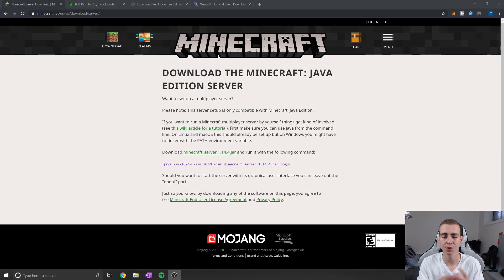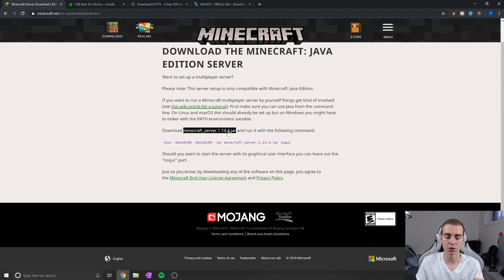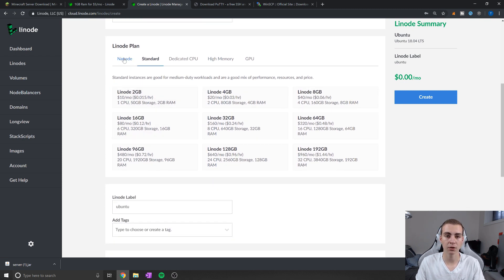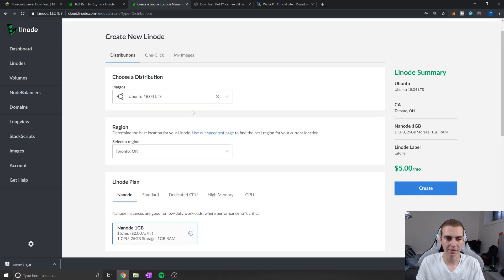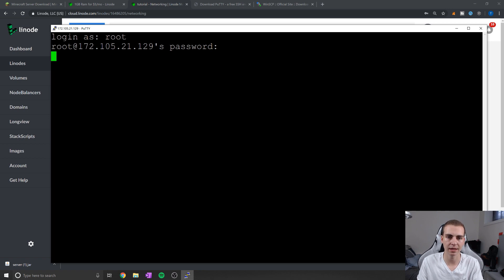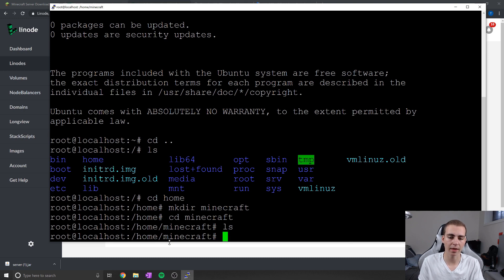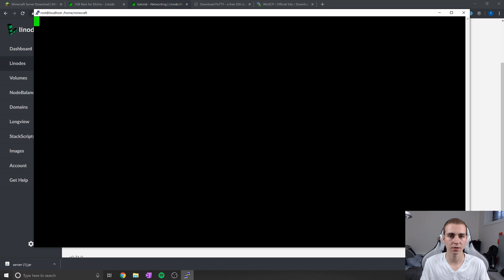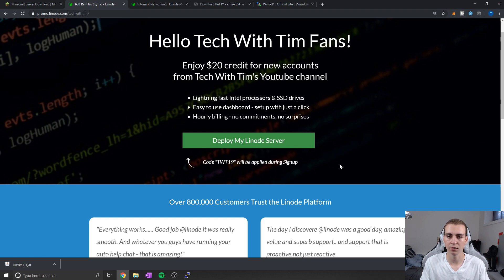How to Host a Minecraft Server on Ubuntu (For Free!)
This video will show you how to host a minecraft server for free on ubuntu. This specific tutorial will show how to do this on ubuntu 18.04 but should work in more recent versions as well.

Use the code "TWT19" for a free $20 credit towards your server. With this you can run a server for FREE for 4 months.

Let me know what type of minecraft server I should make down below!

💻 Enroll in The Fundamentals of Programming w/ Python